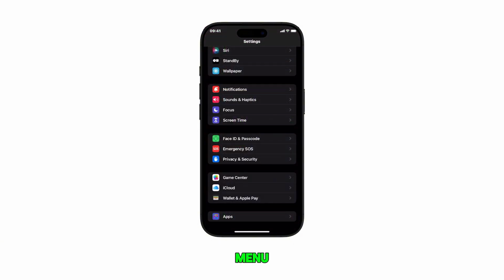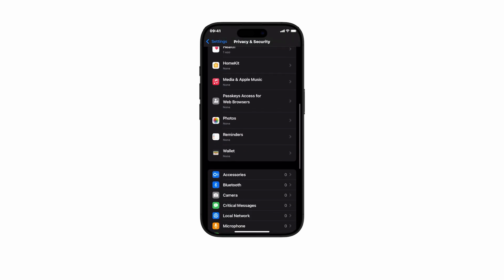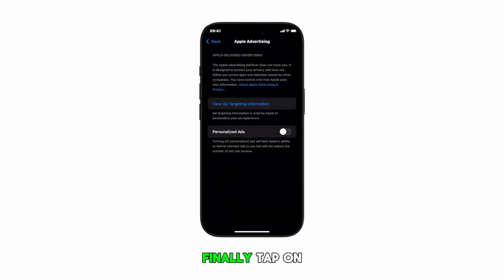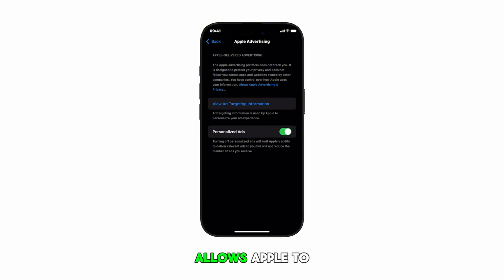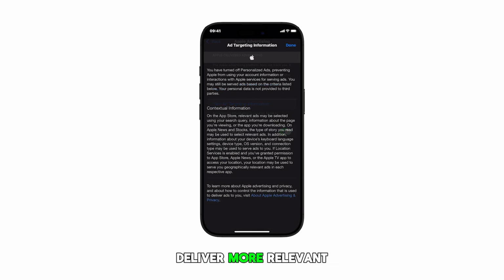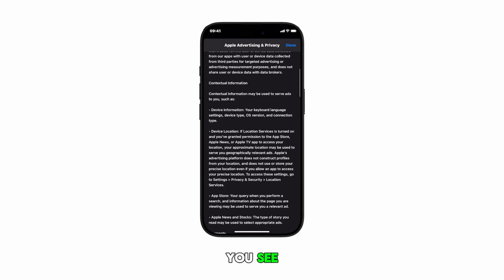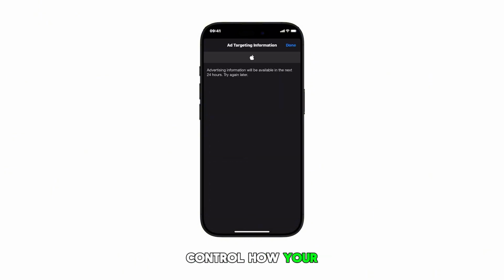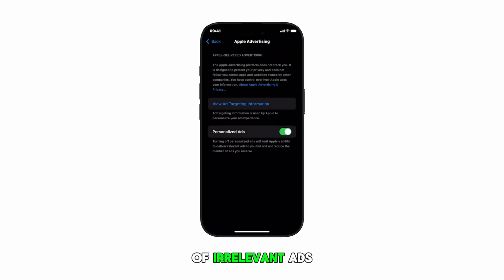How to Enable/Disable Apple Advertising Personalized Ads on iPhone 16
Take control of your advertising experience on Apple devices. This video will guide you through the simple steps of accessing the Apple Advertising settings and toggling the Personalized Ads option.

Understanding how to manage these settings can help you control how your data is used for targeted advertising, ensuring a more personalized or less targeted ad experience based on your preferences.